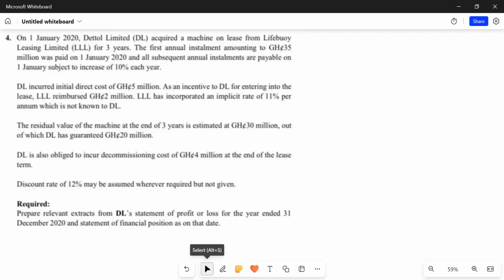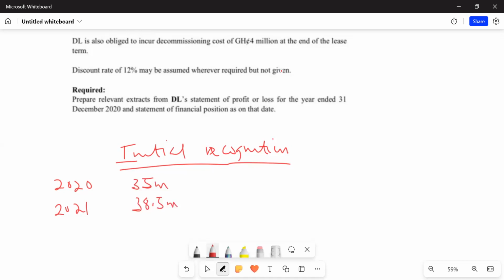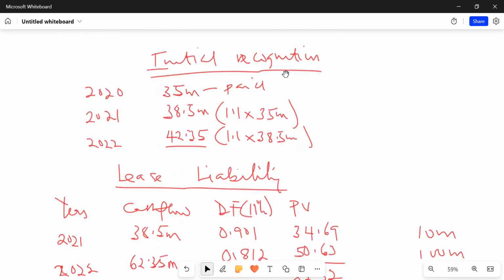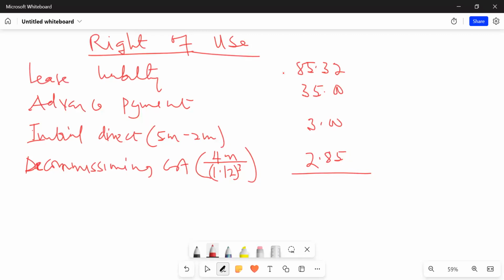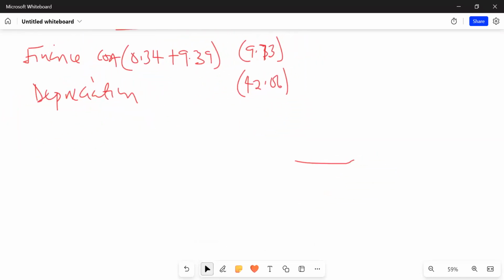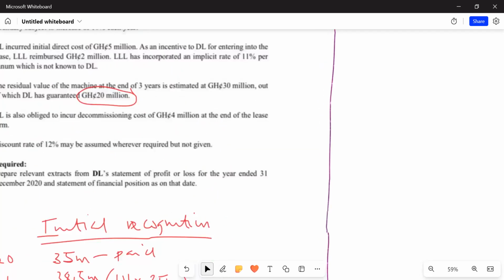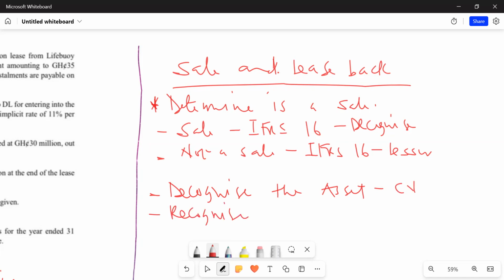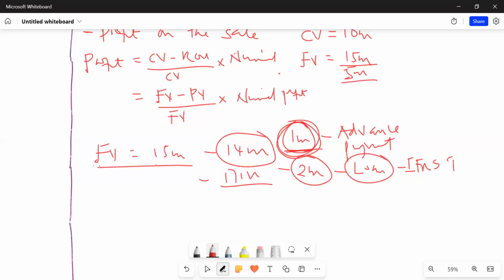IFRS 16: SALES & LEASEBACK.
FREE IAS & IFRS CLASS:  IFRS 16 SALES & LEASEBACK.